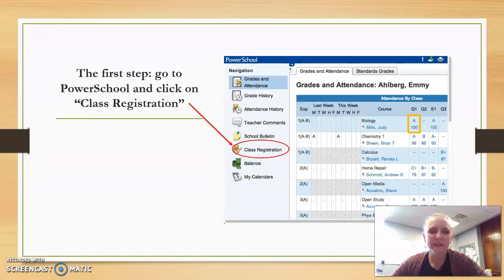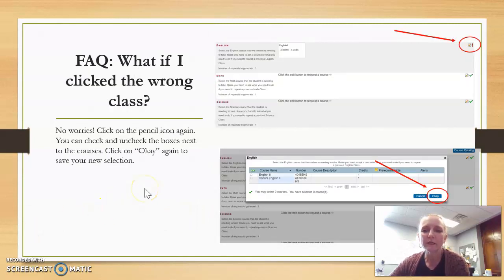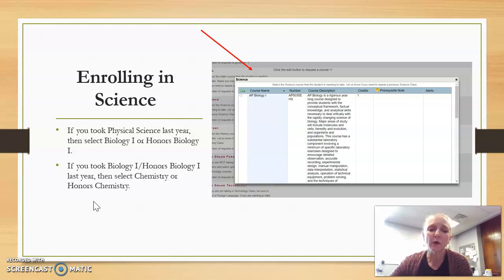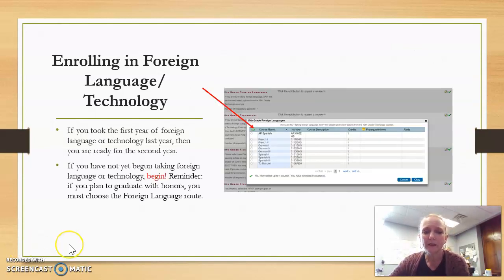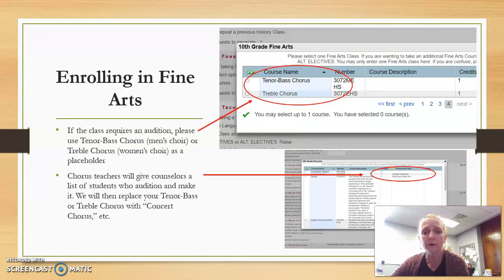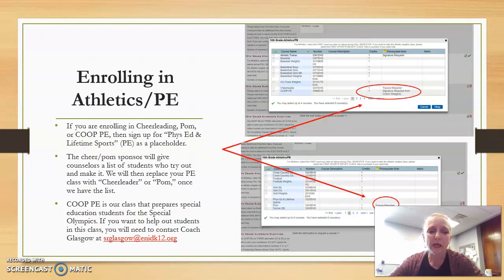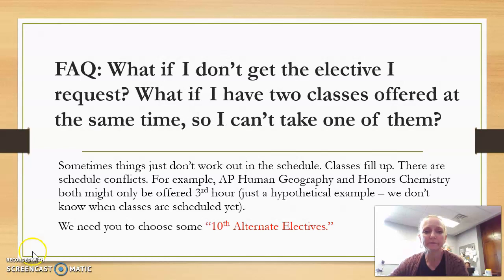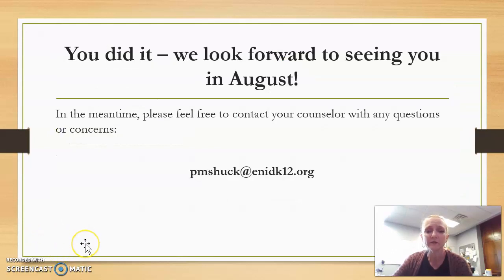EHS, Freshmen to Sophomore enrollment with Mrs. Shuck